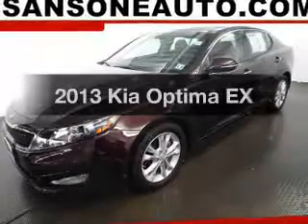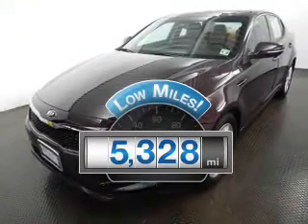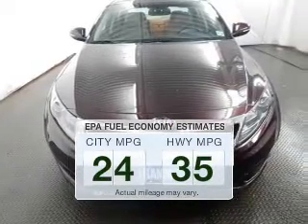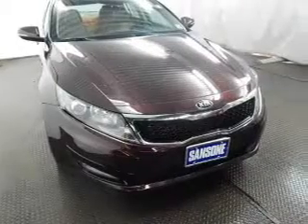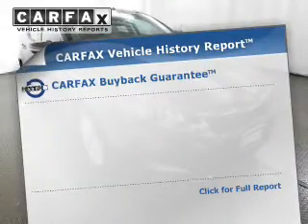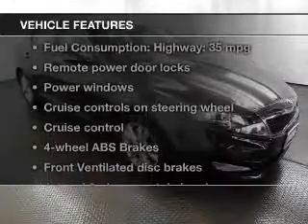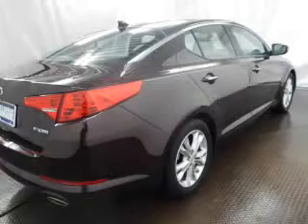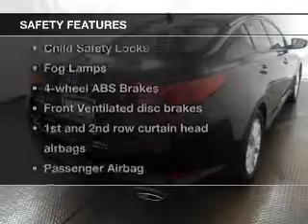2013 Kia Optima - Avenel New Jersey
Year: 2013
Make: Kia
Model: Optima
Trim: EX
Engine: 2.4 liter inline 4 cylinder 16 valve
Transmission: 6-Speed Automatic
Color: Burgundy
Mileage: 5328
Address:
90-100 Route 1 North